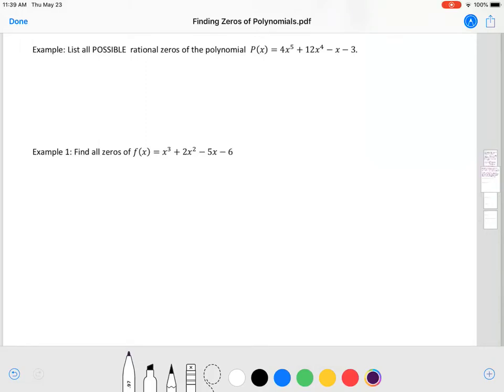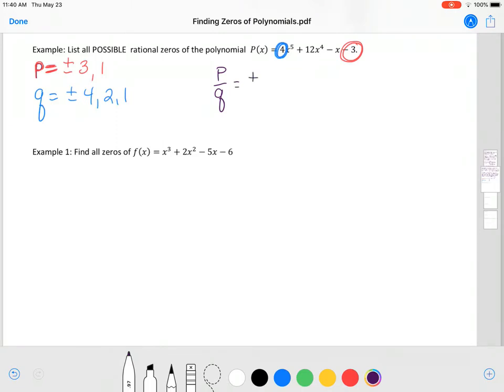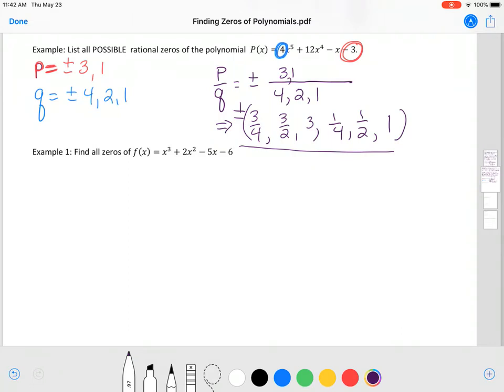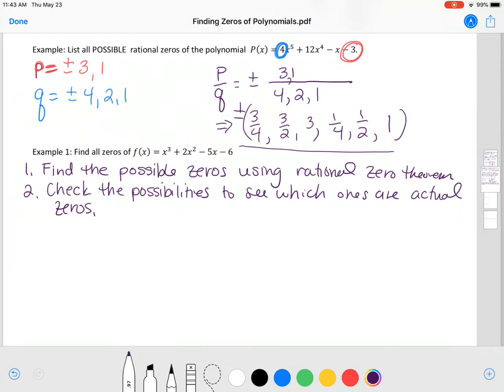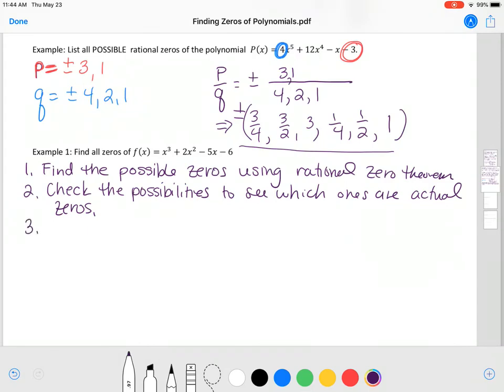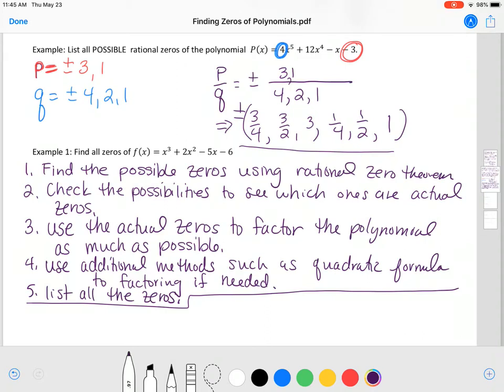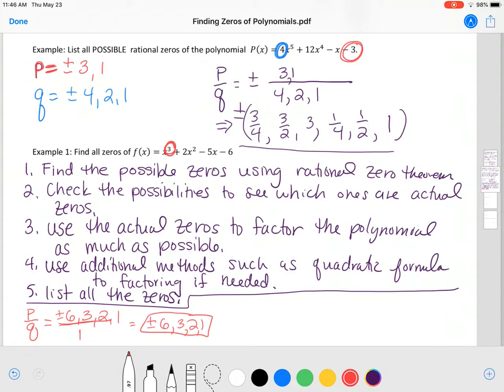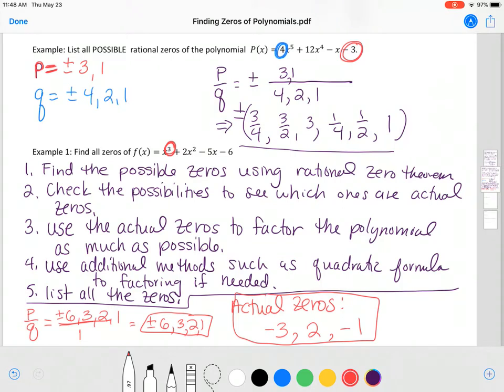Finding Zeros of Polynomials Example 1